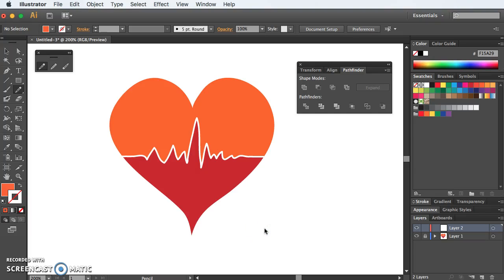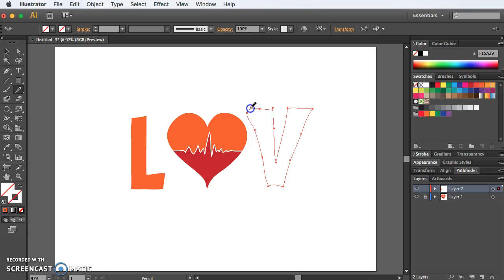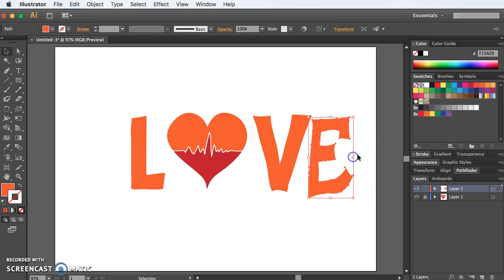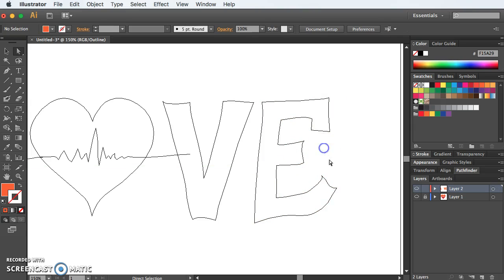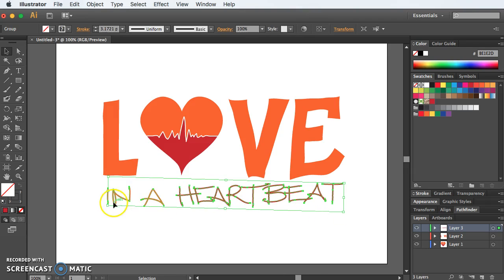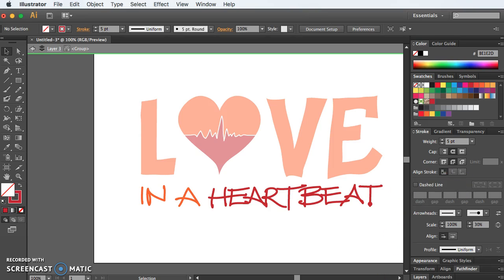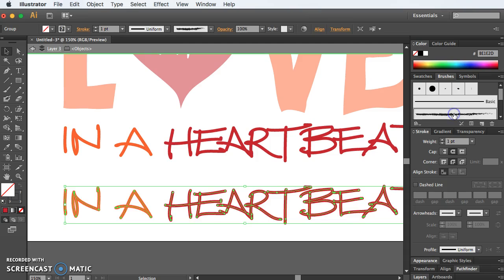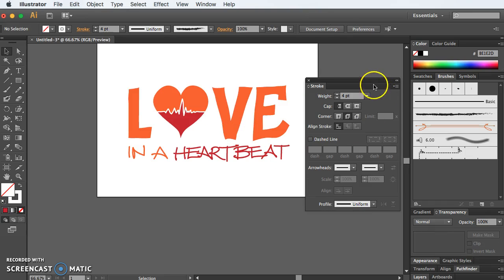The Pencil Tool in Adobe Illustrator (CS6) - Part 2 of 2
The Second of two tutorials on the Pencil Tool in Adobe Illustrator (CS6); we focus on adjusting the default pencil tool 'settings', to allow a freer (more intuitive / tradition) approach to drawing and mark-making!